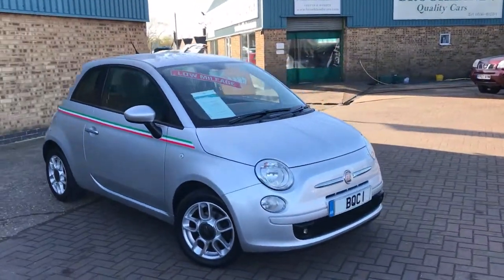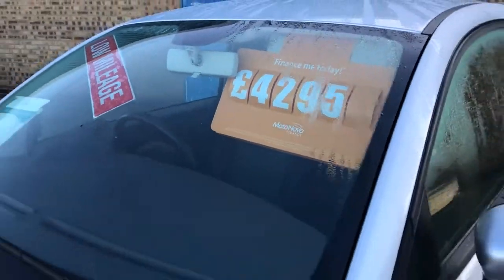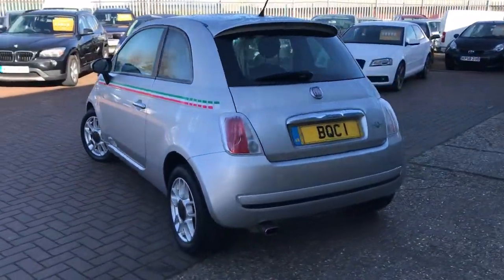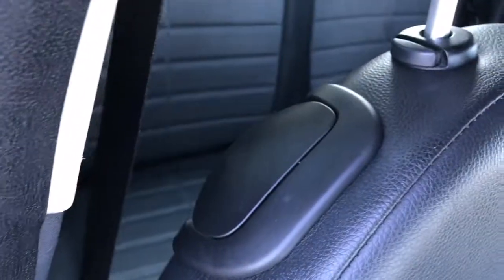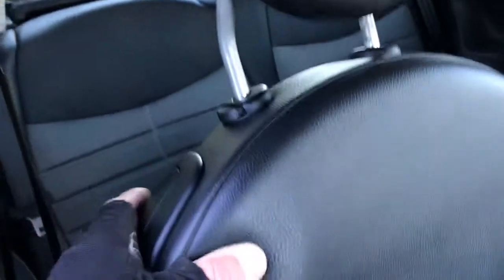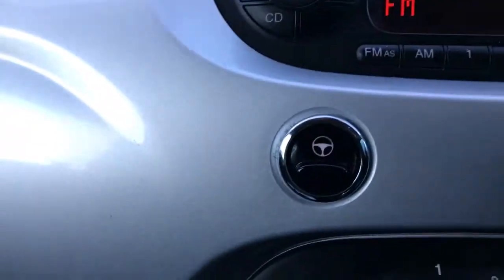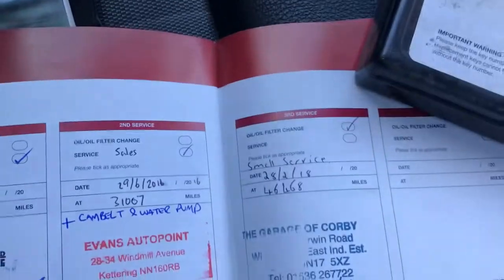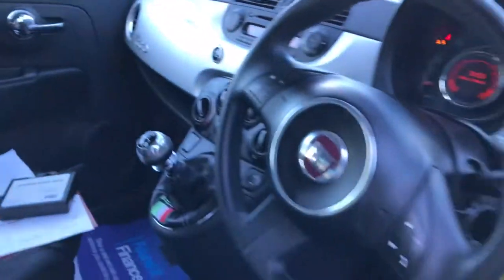Brooklands Quality Cars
Fiat 500 1.2 Sport finished in Silver Metallic with only 50009 miles 2011 60 Plate £4295